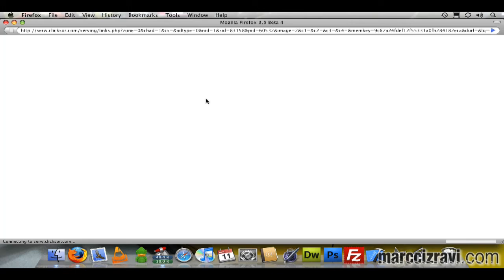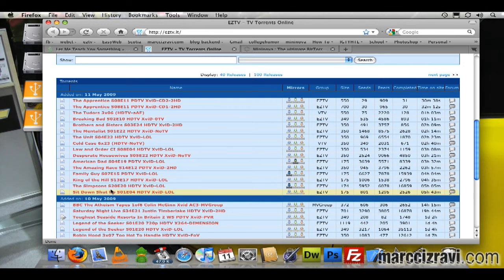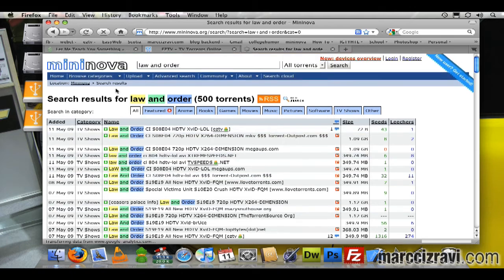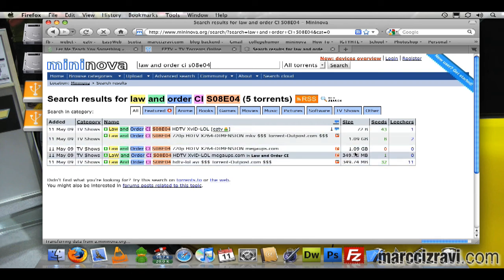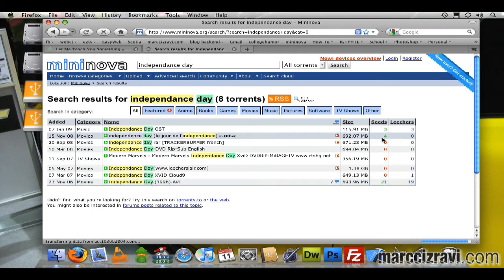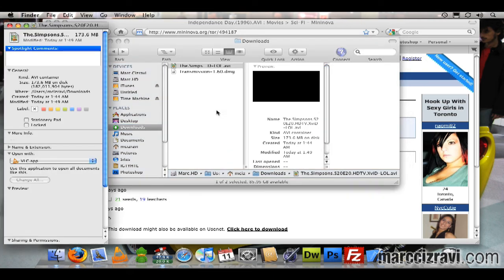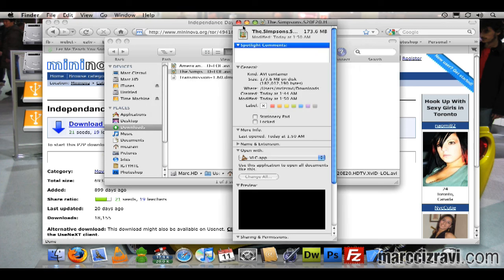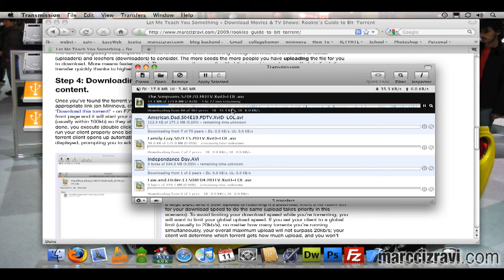2 of 2 - Learn To Bit-Torrent Tutorial - OS X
2 of 2 - Everyone is doing it, you might as well be in the know. Learn to download movies, television episodes, software, and much much more with popular sharing methods known as 'Bit-Torrenting'. This video tutorial, with the help of the guide located will help you catch that missed episode of Lost (or download an entire season), download a new album by one of your favorite artists, or maybe try out some popular software that everyone is talking about - ALL without digging deep into those pockets... that's right, absolutely free.

This part two of two guide is guided towards users of Apple's OS X operating platform.